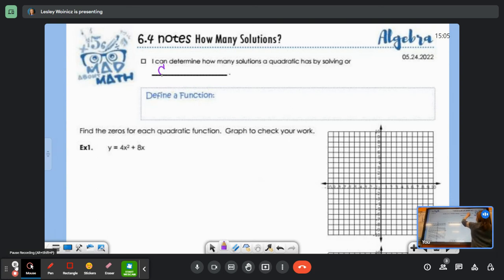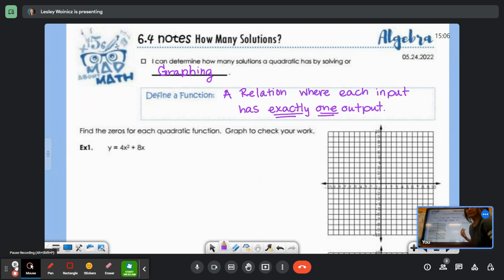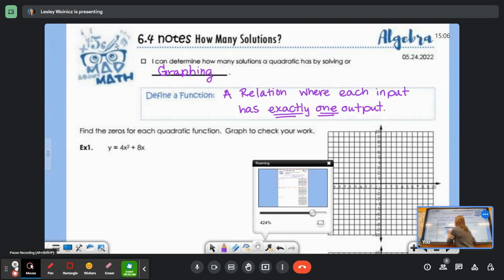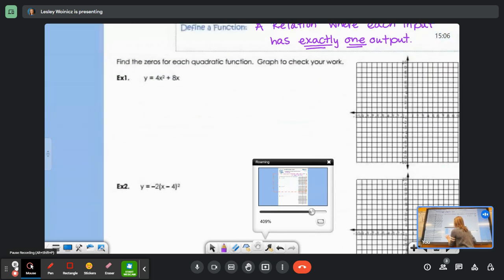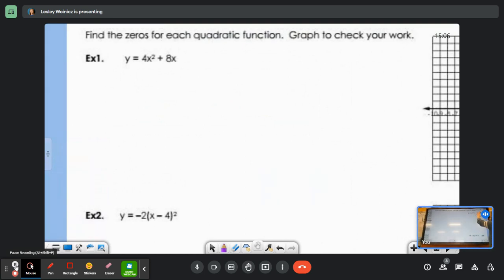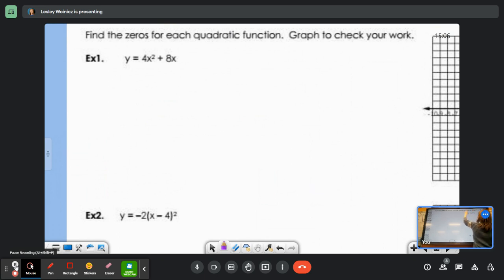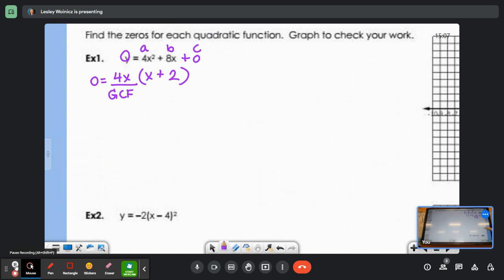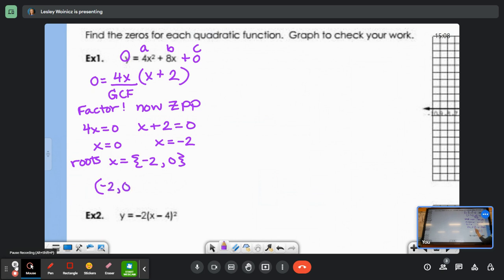6.4 How Many Solutions?